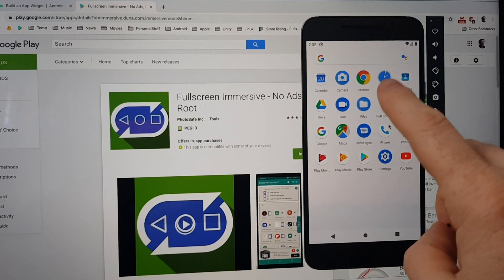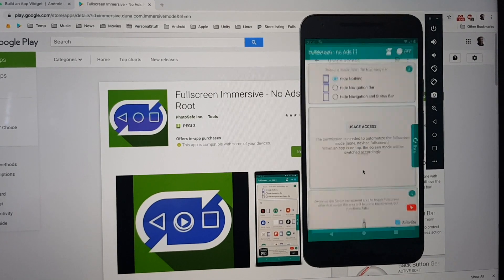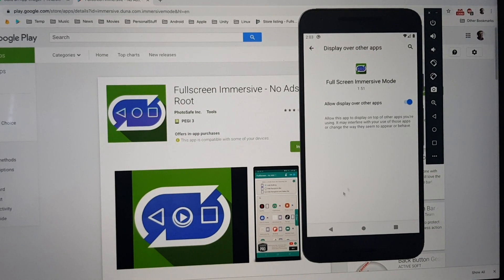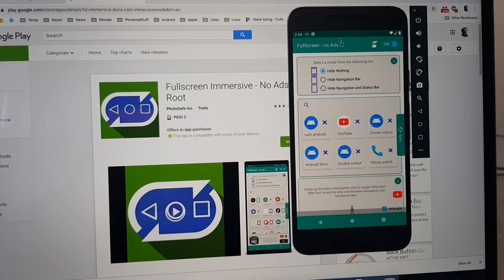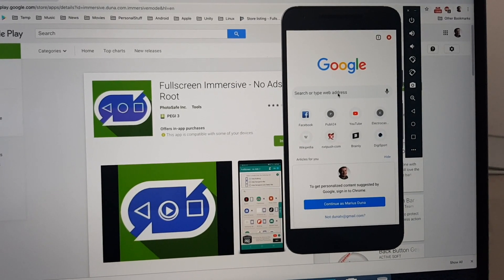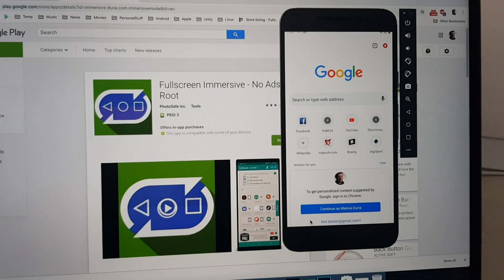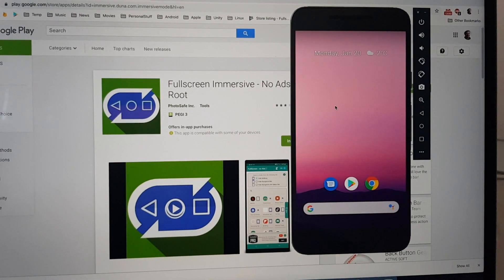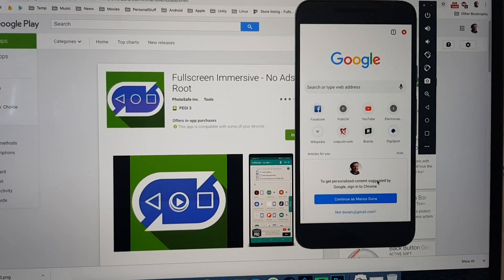Fullscreen Immersive - hide navigation bar [HOW TO]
The video is showing the basic functionality and pre-configurations